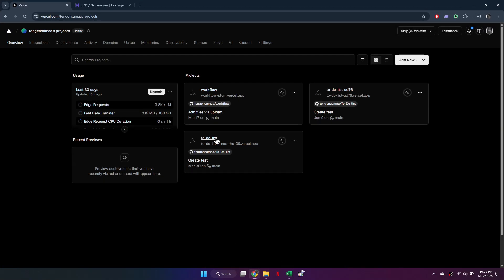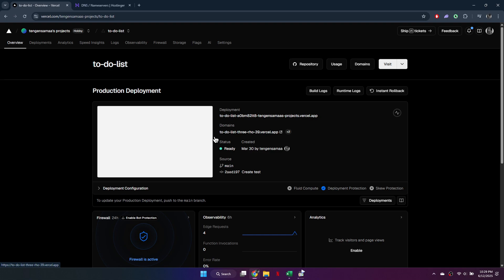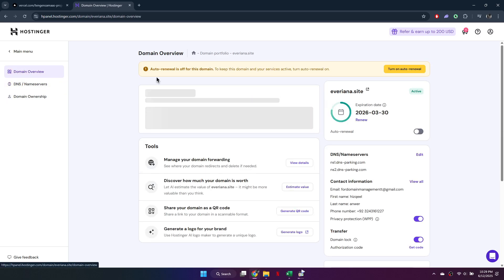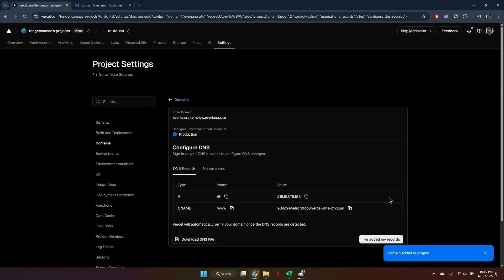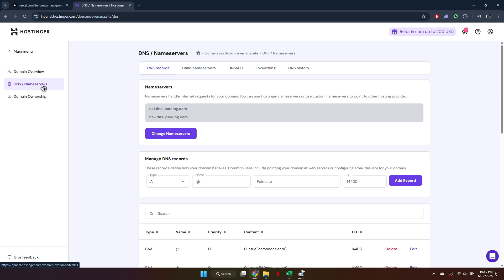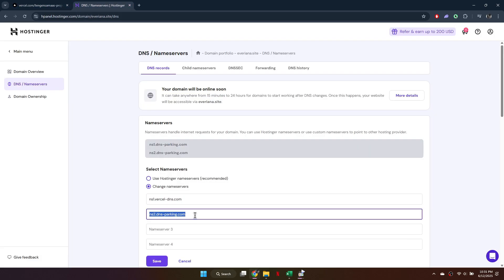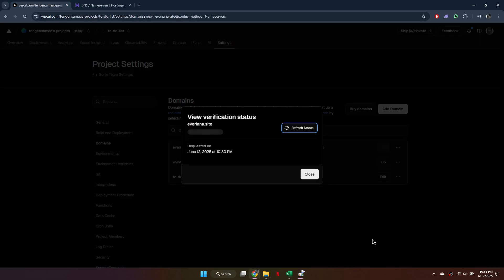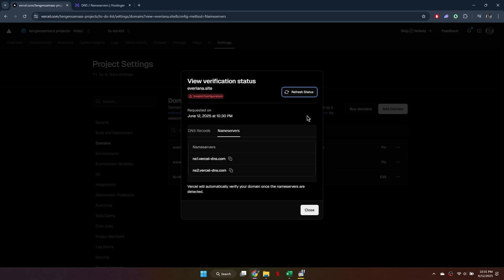How To Connect Hostinger Domain To Vercel Site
In this video, I’ll show you how to connect a Hostinger domain to your Vercel project step by step. Whether you’re deploying a portfolio, web app, or business site, this guide will help you update DNS records in Hostinger and point your custom domain to Vercel. Works perfectly in 2025 and is great for developers and beginners alike!